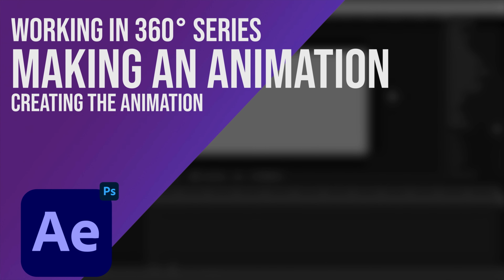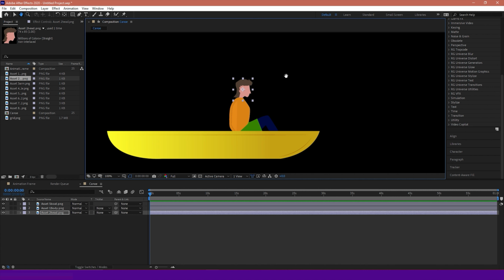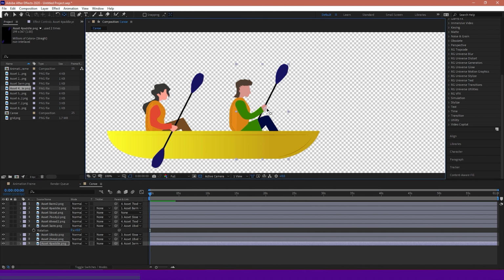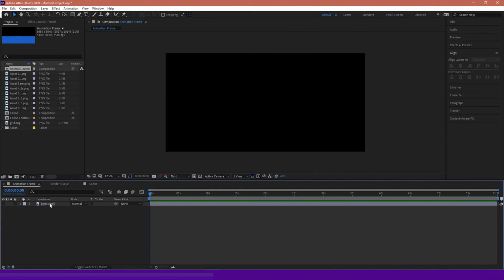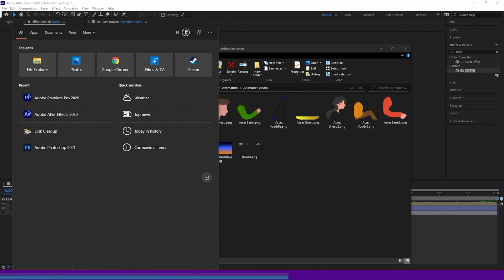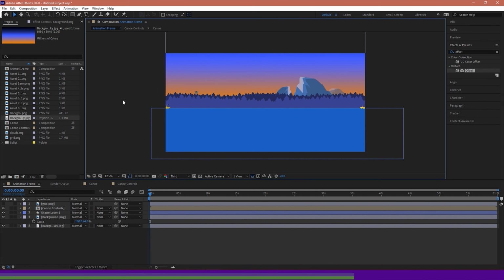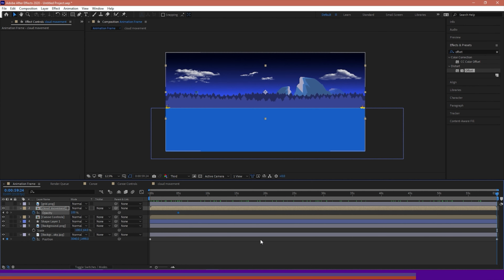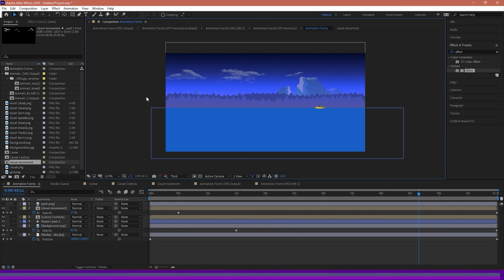Making an animation - Creation Stage | Working in 360° Series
In this video we make the animation, I wont be going through the fundamentals of animation or keyframing as that is a topic already covered in depth elsewhere. Assets were made in Illustrator and then imported into our After Effects composition.

VR Comp Editor requires that you to enable 'Allow Scripts to write and Access Network' from Preferences - Scripting & Expressions.